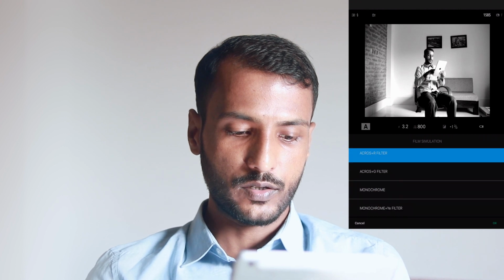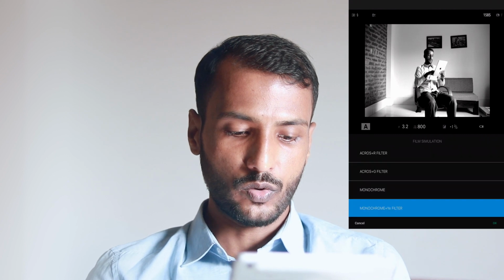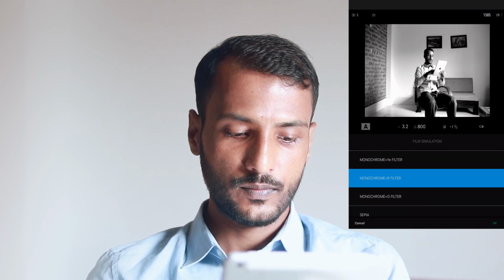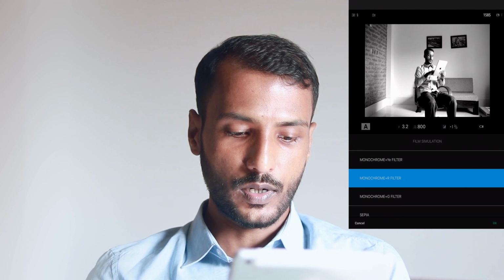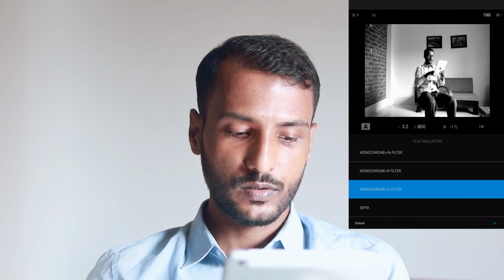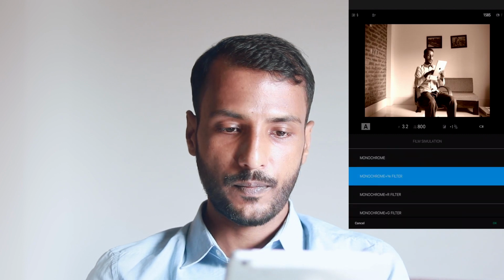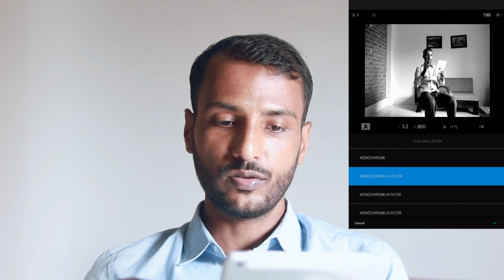How to Use Fujifilm Film Simulation | Fujifilm X-Series Camera Tutorial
Hello Friends,

In this tutorial, I am going to demonstrate how to use film simulation in fujifilm cameras.

Thanks
LI